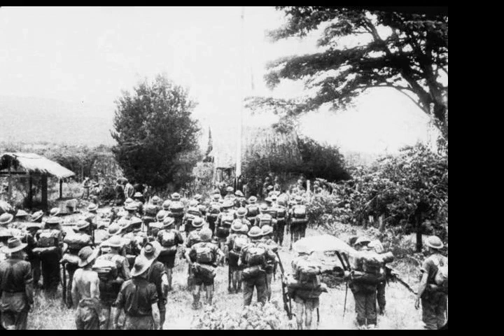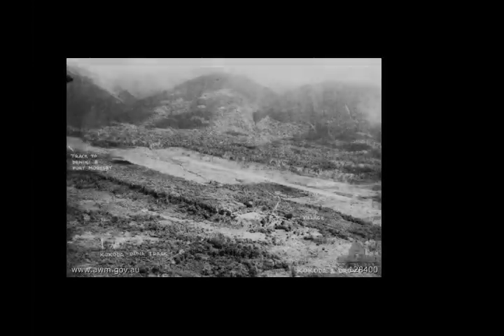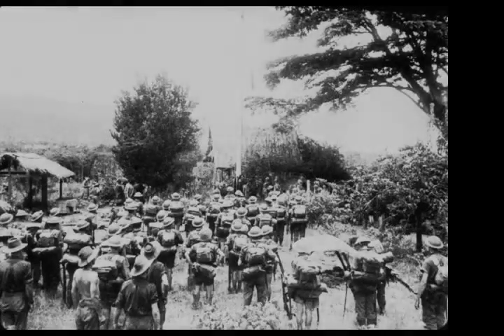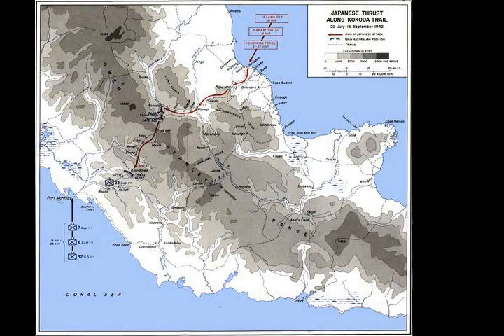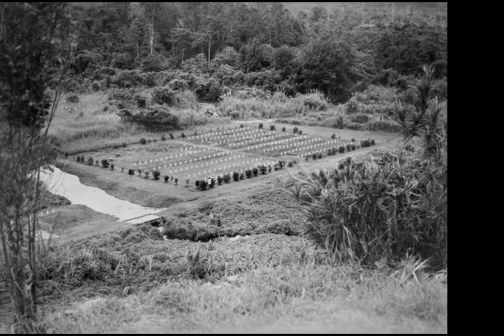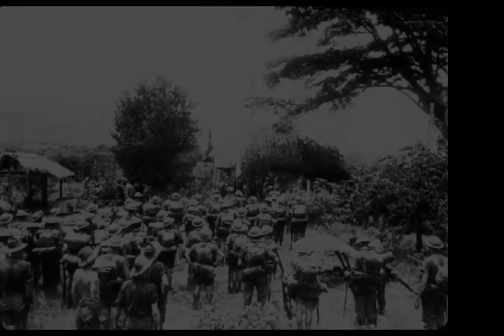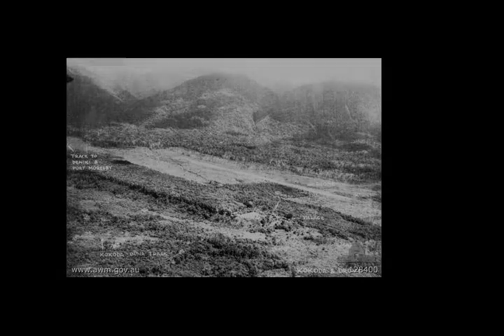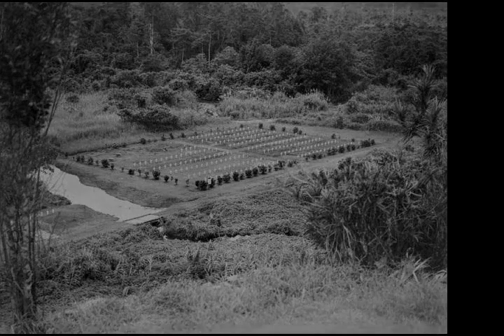Battle of Kokoda - Wikipedia article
Video summary:
The Battle of Kokoda consisted of two engagements fought in late July – early August 1942. Forming part of the Kokoda Track campaign of the Second World War, the battle involved military forces from Australia, supported by the United States, fighting against Japanese troops from Major General Tomitaro Horii's South Seas Detachment who had landed around Buna and Gona in Papua mid-July 1942, with the intent of capturing Port Moresby to the south via the overland route.

About us:
The AI reader History channel helps you learn about History. We use Wikipedia articles one of the most reliable sources on the internet. Learn while driving, while at the office, or while relaxing at home. Just turn on our channel and learn about all sorts of historic events and people.